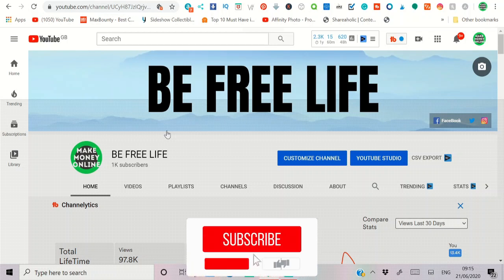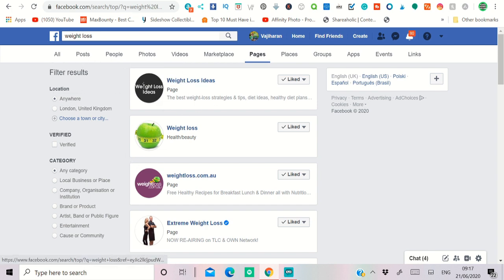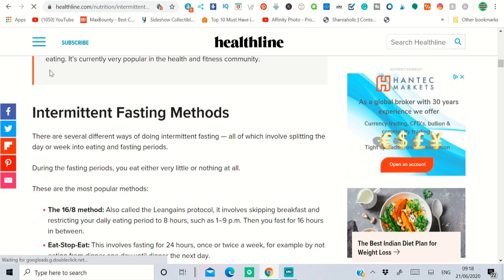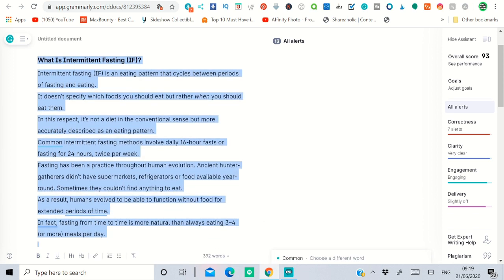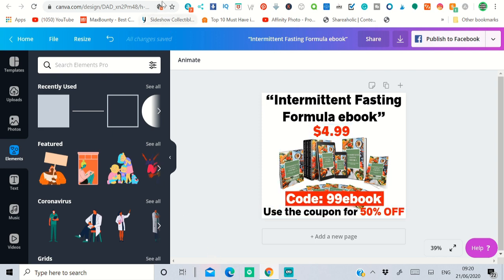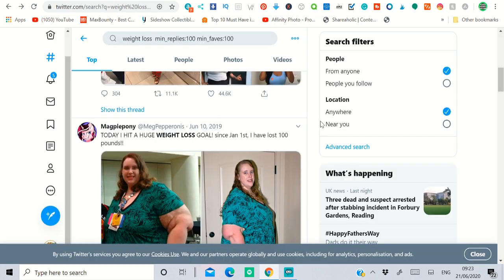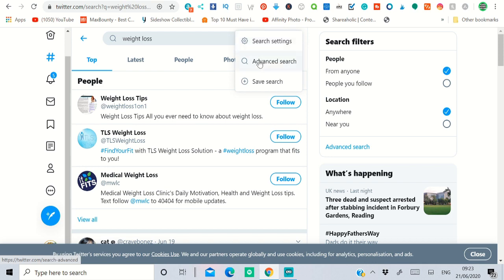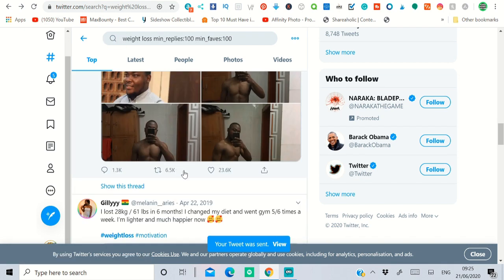How To Promote Ebook | How To Promote Ebook For Free | How To Promote Your Ebook On Social media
How To Promote Ebook | How To Promote Ebook For Free | How To Promote Your Ebook On Social media.  How To Promote Your Ebook On Social Media For Free 2020 Make Money Online Fast].

you can use Facebook, Twitter and Quora to promote your ebook and make money. Other ways such as answer the question asked by people, providing value and place the payhip link or post the best content related to your ebook on Facebook and put the payhip link in the description.

0:00 - Introduction
1:00 - Free Traffic 1 - Facebook group and page
7:04 - Twiter answering question for people
9:02 - Quora - answering question in forums

▶️ Tools I Use:
▶ Design:
Placit : Perfect for print on demand / generating mockup
▶ Article Writer:
▶️ About BE FREE LIFE:
I created this channel to record my real progress to become an entrepreneur. i don't make millions of dollar, and I don't sell any courses. All i do is making videos when I learn new information like make money online method, investment, self-help and much more. I am trying to upload one video per day.